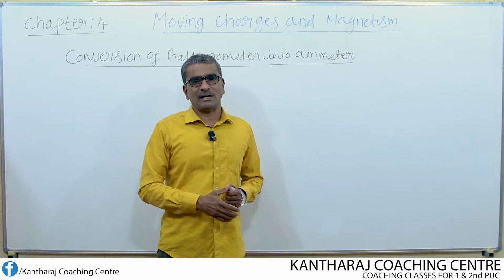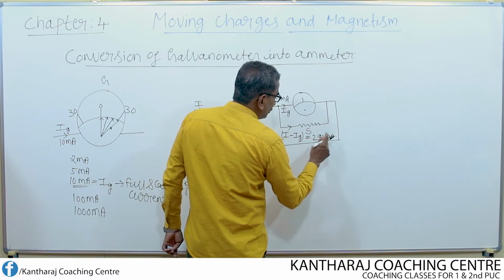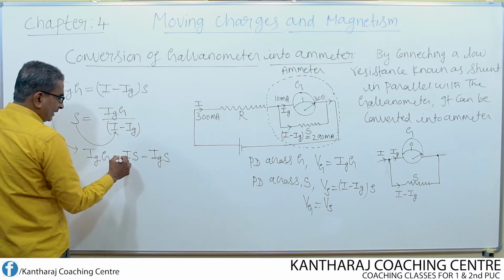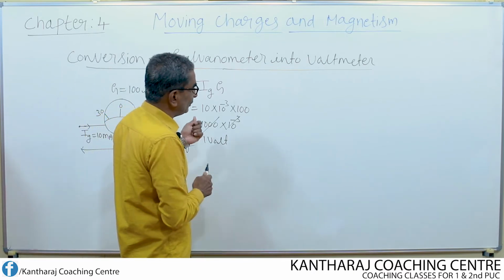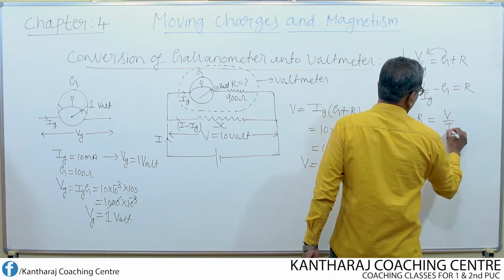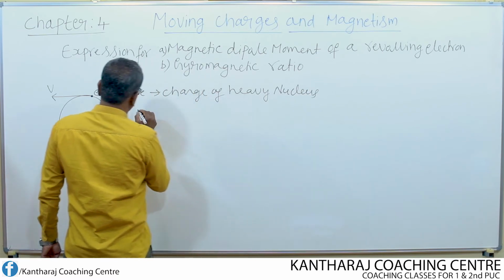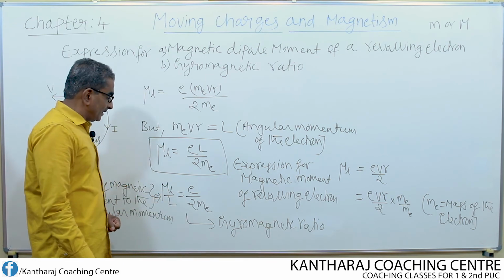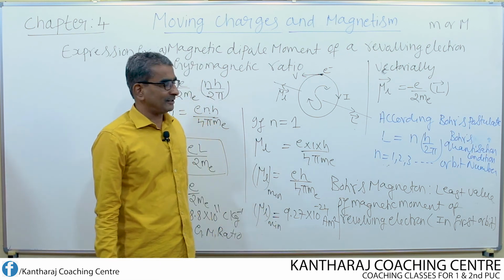Moving Charges and Magnetism | Lect-10 | Class-12 | Physics | Kantharaj Coaching Centre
i) Conversion of galvanometer into
   a) Ammeter
   b) Voltmeter
ii) Expression for
    a) Magnetic Moment of a revolving Electron
    b) Gyromagnetic Ratio
    c) Bohr's Magneton